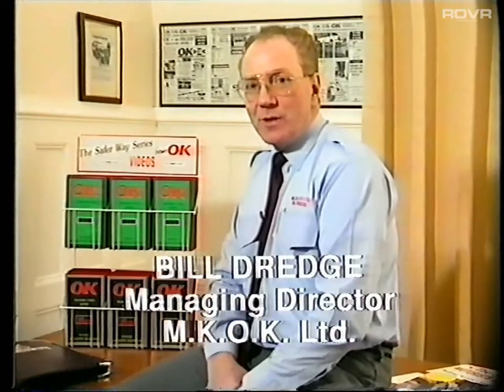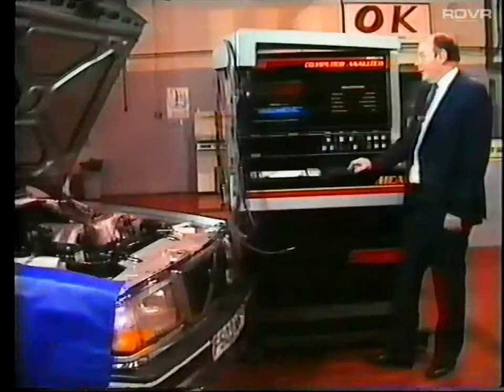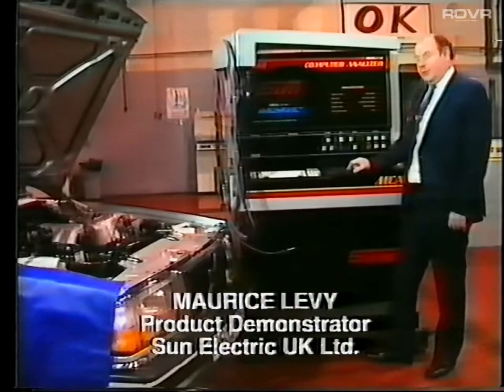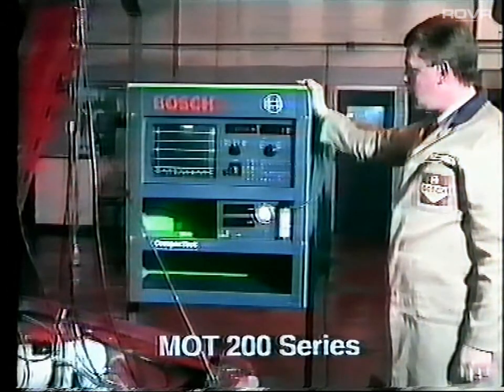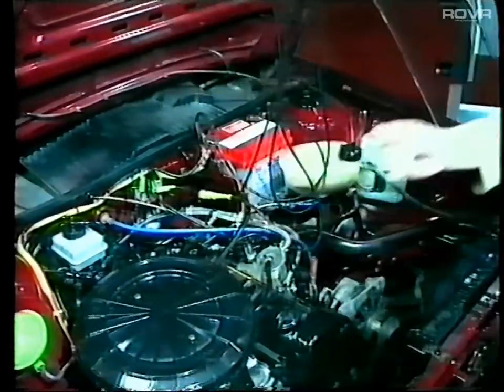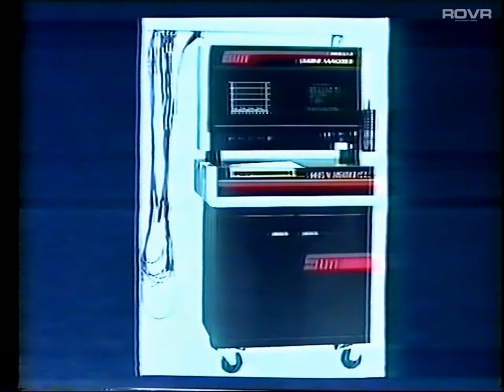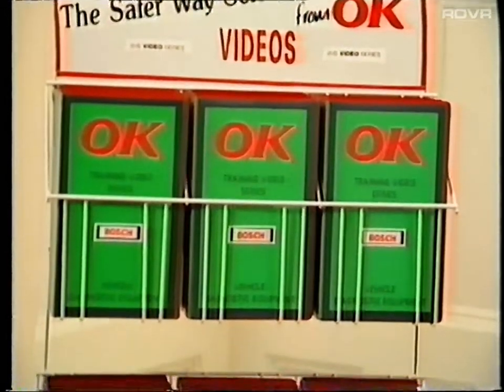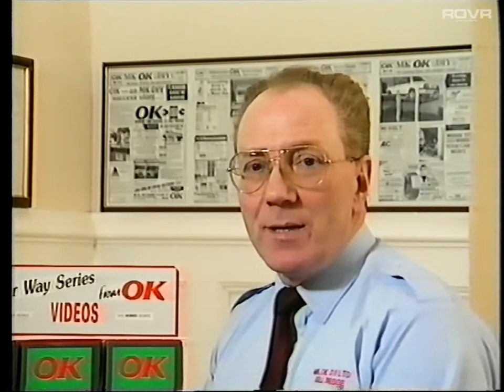The Safer Way - OK DIY Car Series - Vehicle Diagnostic Equipment (1988)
A charming DIY Mechanic Series from an Independent Garage Based in Milton Keynes (UK) from the late '80s.
It appears a garage still exists on the site, but doesnt appear to be under the same ownership.

This Video is an introduction to Sun and Bosch diagnostic machines.

Hosted by Bill Dredge of MK OK Service Station Ltd